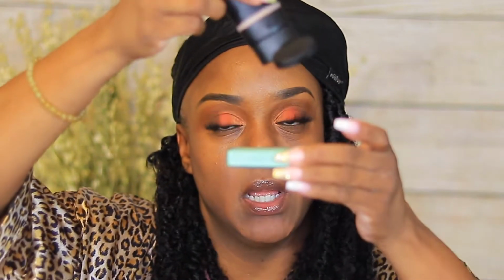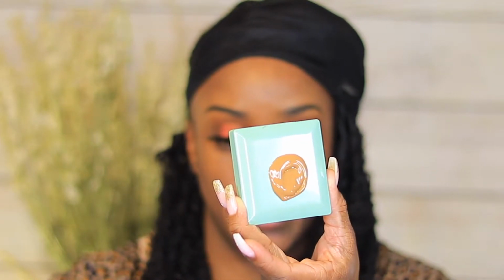T SHIRT & CHILL MAKEUP | NARS RADIANT TINTED MOISTURIZER | SHADE- MEDIUM DEEP 2 | MARRAKESH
Equipment Used
Soft Boxes
Ringlight
Canon T7i
I MOVIE